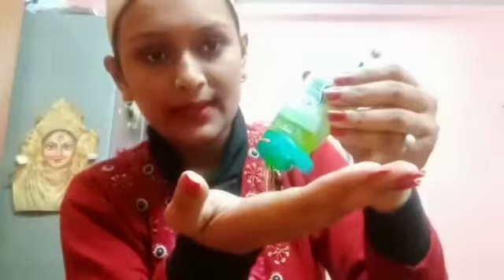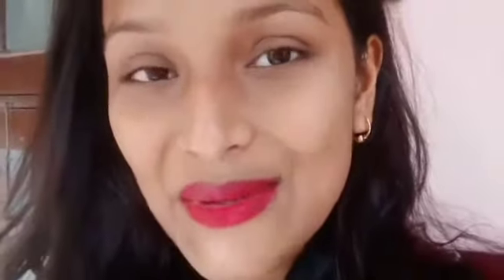Review of Himalaya Neem Facial kit | How to Use Himalaya Facial kit and Get Beautiful Flawless Skin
Hello friends 🙏,

About :-
           Welcome to "GRS Technical" | पढ़ो पढ़ाओ लाईफ बनाओ | स्वागत है भारत का लोकप्रिय चैनल GRS TECHNICAL में, आप इसमें देख सकते है। शिक्षा, करंट अफेयर्स, खेल, राजनीति, मनोरंजन, डांस, शादी-विवाह, भोजपुरी और हिंदी आर्केस्ट्रा, भजन, व्यापार, मैथिली डांस जट-जटिन, घरेलू नुस्खे, औषधीय सुझाव, लोकनृत्य और टेक्नोलॉजी से जुड़े रोज नए-नए विडियो आपके लोकप्रिय चैनल पर प्रसारित करता हूं ।

GRS TECHNICAL is India's most popular and trusted educational channel. GRS Technical Provide latest Current affairs, politics, education, entertainment, Marriage video, Bhojpuri and Hindi Dance video, Home remedies, Technology, business and sports video each and every day new video posted on my channel.

*नोट:- आपके लोकप्रिय चैनल GRS Technical पर शादी-विवाह में जयमाला-वरमाला कार्यक्रम, भोजपुरी और हिंदी आर्केस्ट्रा, देश-विदेश के विभिन्न हिस्सों से आए उत्कृष्ट कलाकारों द्वारा किए गए प्रदर्शन को लग्न के सीजन में प्रसारित करने का प्रयास करता रहता हूं।
# Education: School, College, Govt. Exam prep., GK,GS